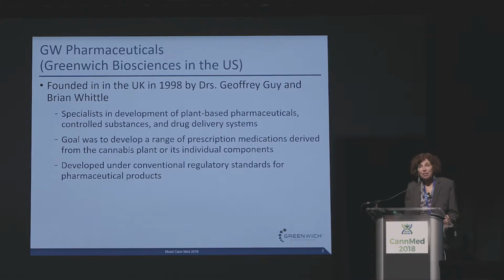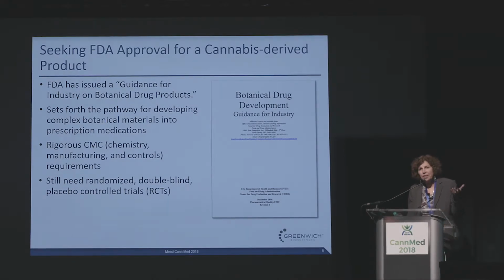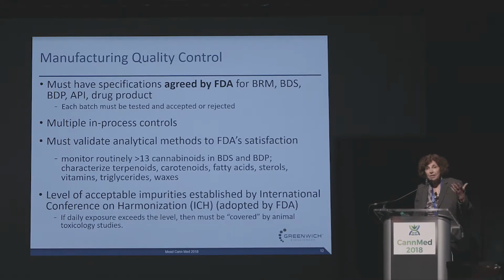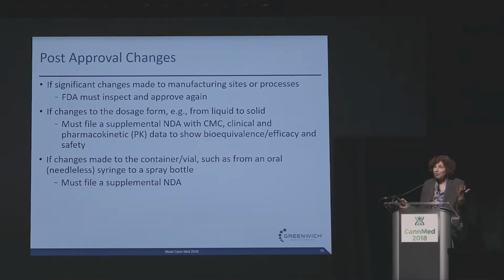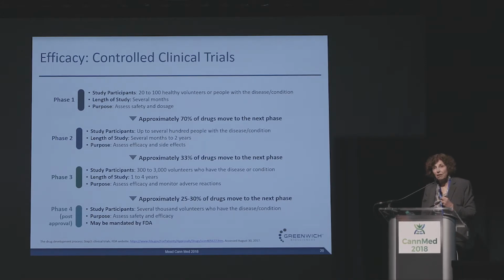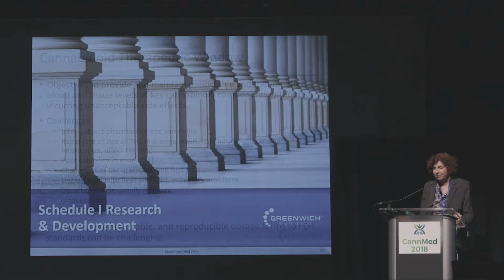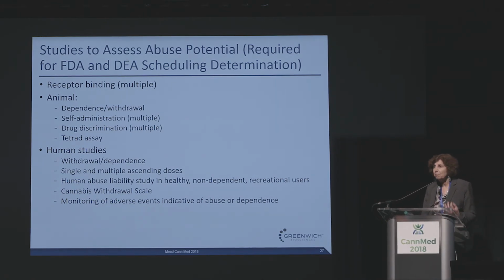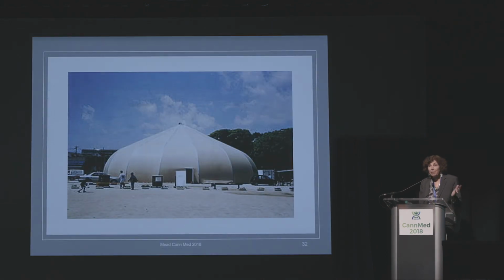Taking Cannabis-Derived Medications Through the FDA Approval Process - Alice P. Mead, J.D., LL.M.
Ms. Mead, Vice President, U.S. Public Policy and Public Affairs, for Greenwich Biosciences (one of the first companies in the world to develop cannabis-derived medications as prescription products in adherence to modern scientific and regulatory standards for pharmaceutical products), discusses how the challenges of securing approval from the Food & Drug Association (FDA) are even greater for products derived from botanical materials.